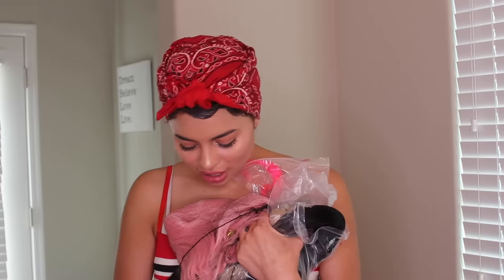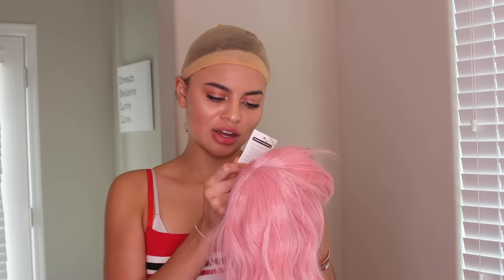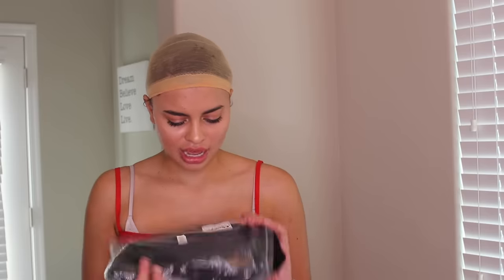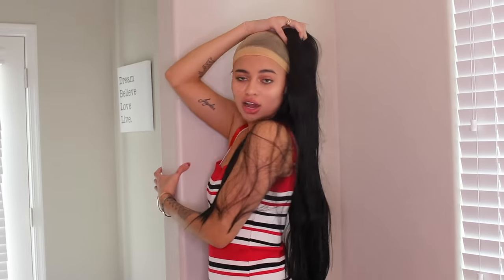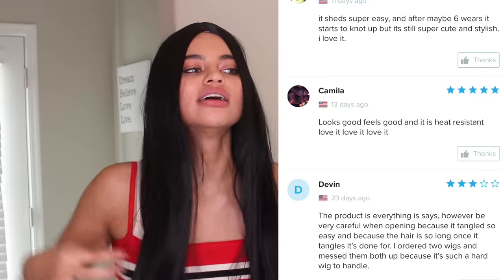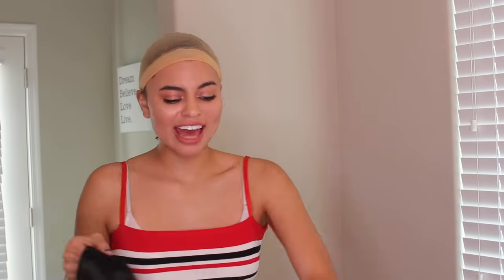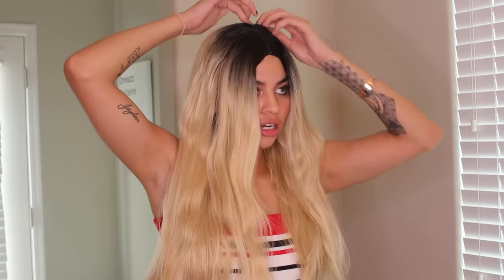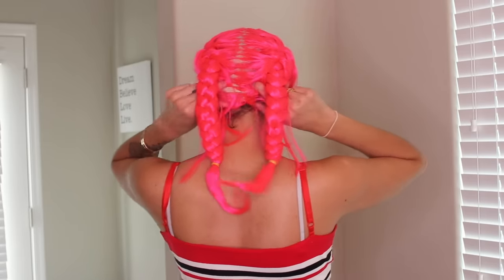TRYING $10 WIGS FROM THE WISH APP (try on haul)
so today I tried some wigs from the WISH app ! girl...lmao